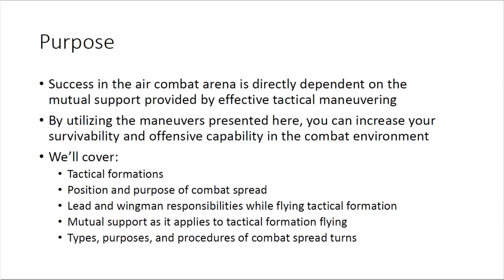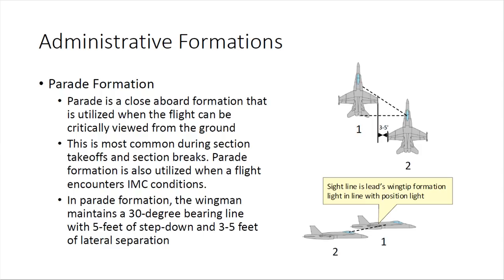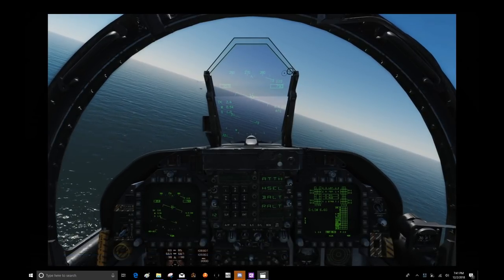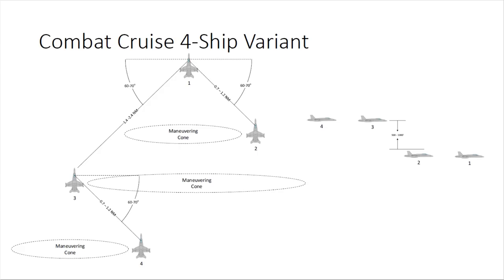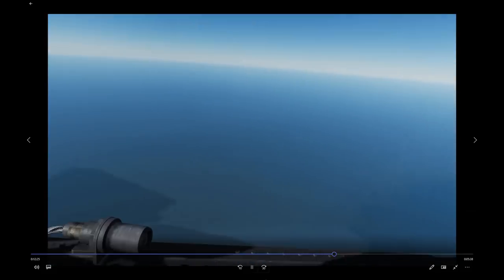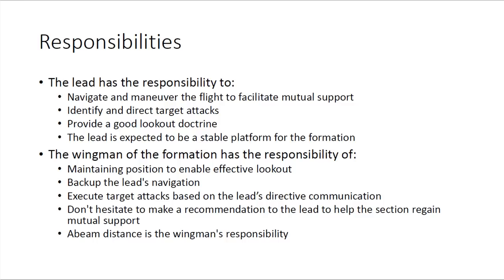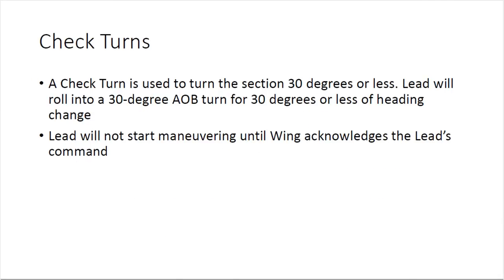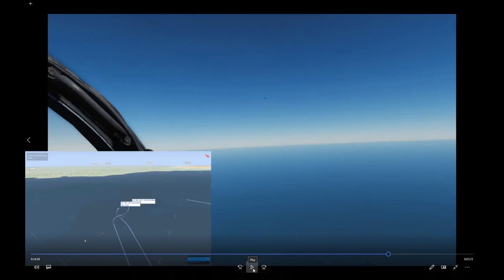CVW-11 Tactical Formation Guide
CVW-11 Tactical Formation and Execution

By: Spiceman X.O. VF-41 'Black Aces'
Virtual Carrier Air Wing: Eleven